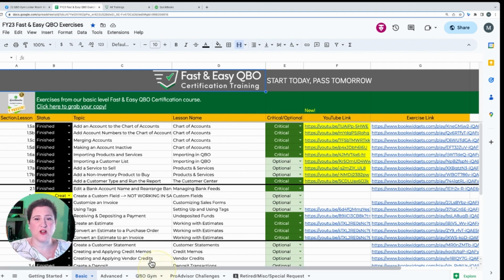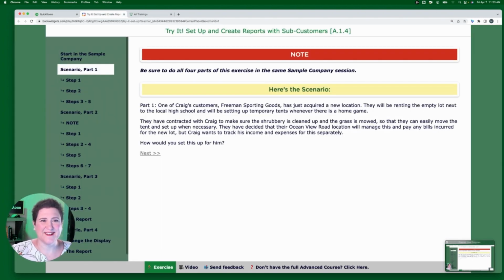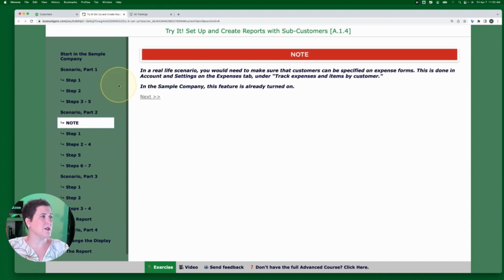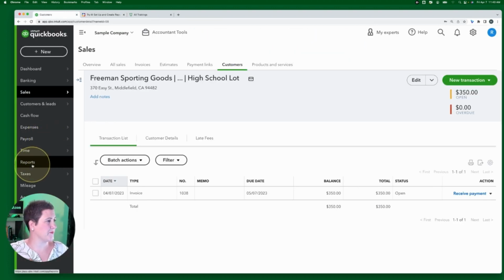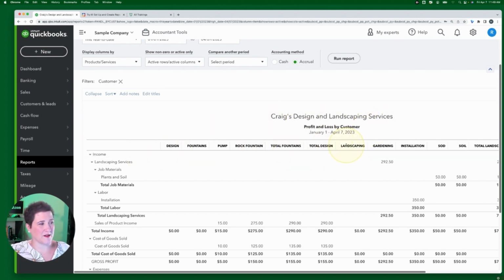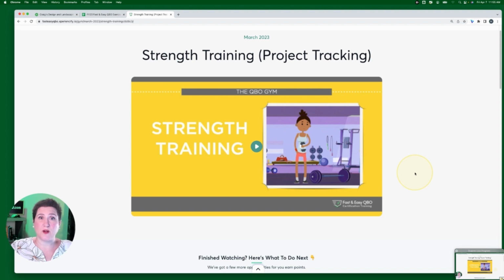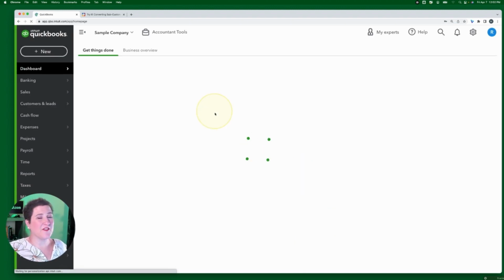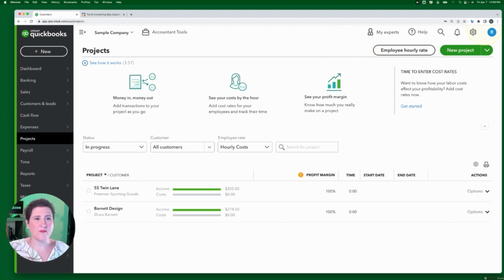Hands On Practice in QBO: Set Up and Create Reports with Sub-Customers - Converting Sub-Customers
Join us live inside our Facebook group, QBO Gym: Hands-On Practice for Accountants & Bookkeepers (The Locker Room),

00:00 - Intro

8:40 - Set Up and Create Reports with Sub-Customers

42:50 - Converting Sub-Customers